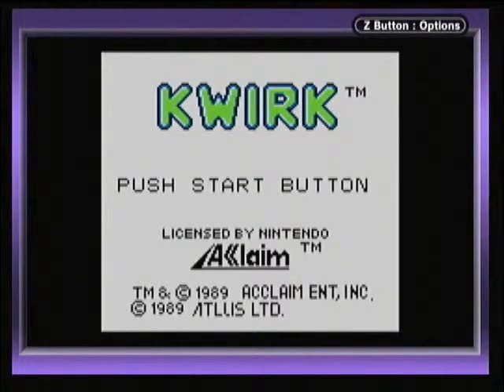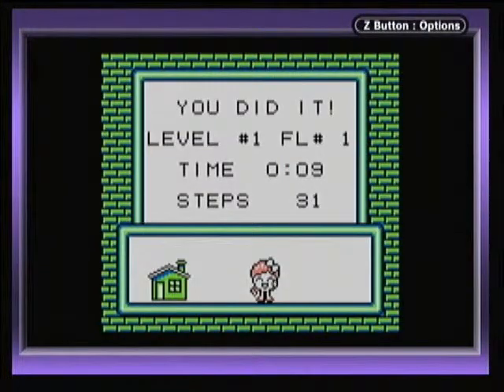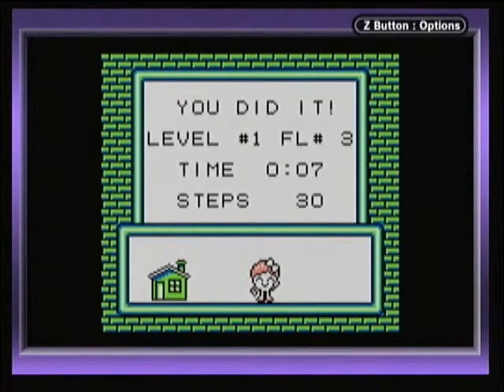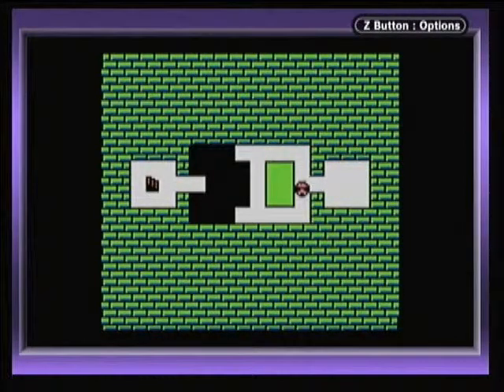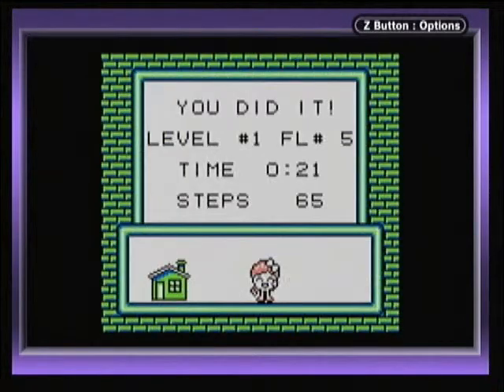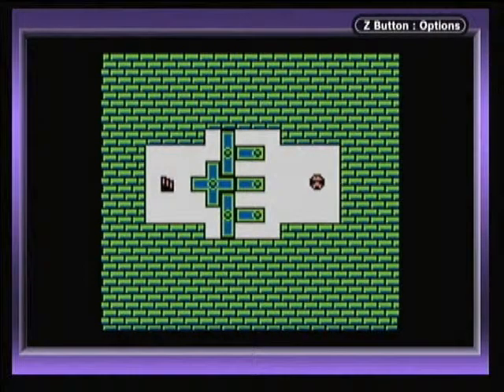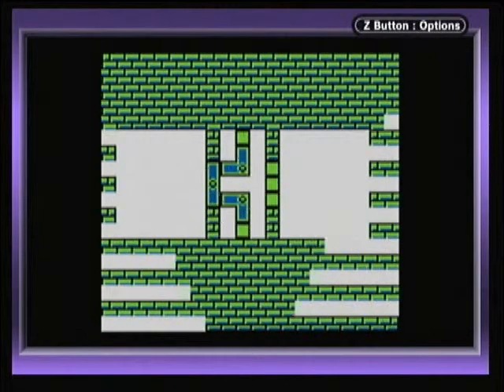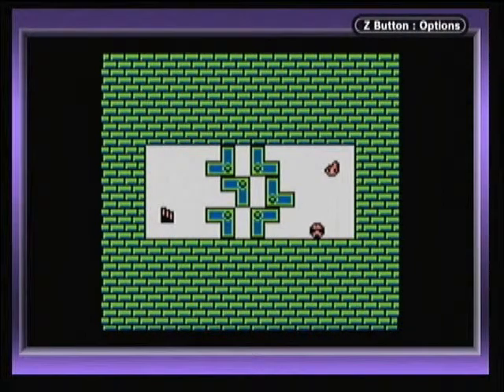Portable Passion #15: Kwirk (GB)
In this episode, I'm playing Kwirk for the original Game Boy,